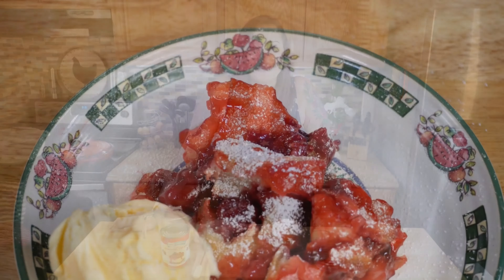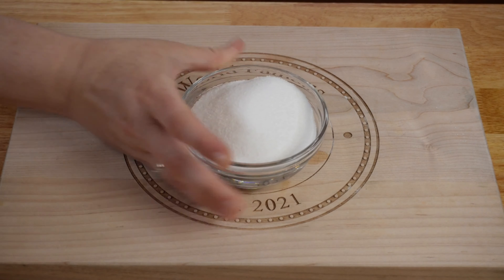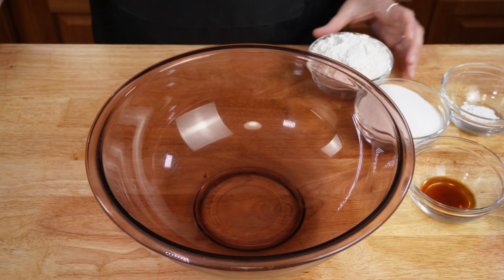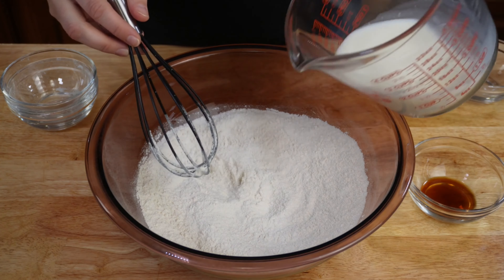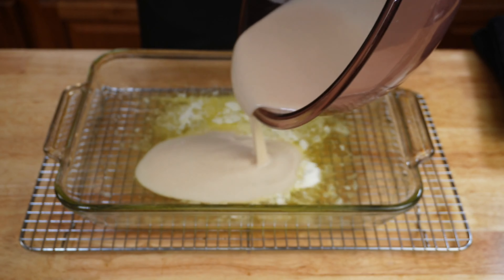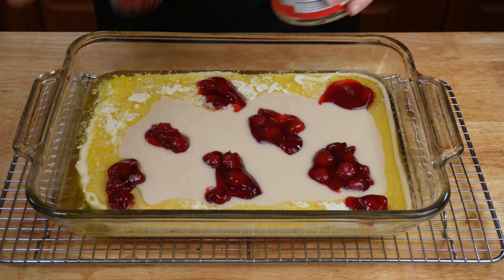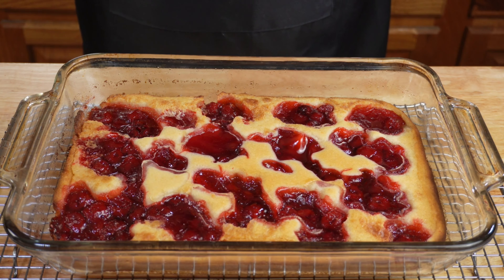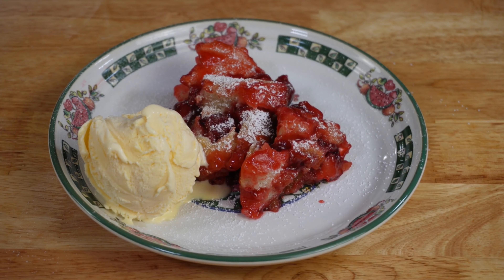QUICK & EASY Cherry Cobbler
Welcome to Erin's World Famous!

I'm Erin. I'm a home cook who has a passion for food. I enjoy cooking for my family & friends and want to make you a part of my family by sharing these recipes with you!

Comment on what you would like to see me cook next!

Ingredients:
     1/2 cup butter, melted
     1 cup all purpose flour
     3/4 cup granulated sugar
     1 tsp baking powder
     1 cup milk
     1 tsp vanilla extract
     1 - 21oz can of cherry pie filling
     1 Tbs powdered sugar

Directions:
     Preheat oven to 350 degrees F. While your oven is preheating, place your baking dish with the stick of butter into the cold oven. As the oven preheats, it will melt your butter and heat your pan.
     Mix all your dry ingredients together. Next, add your milk and vanilla.
     Mix until thoroughly combined. Once your butter is melted and your oven is preheated, pour your cobbler batter into the baking dish.
     DO NOT STIR! You want the butter to be around the edges of your cobbler batter and some on top. Anywhere you can see the butter touching the batter, will create crispy edges.
     Top your cobbler batter with your cherry pie filling. Drop in large spoonfuls around the dish.
     Bake for 35-45 minutes or until light golden brown around edges and on top of cobbler.
     Allow to cool for about 5-10 minutes.
     Dust with powdered sugar and serve with vanilla ice cream, or whipped cream.